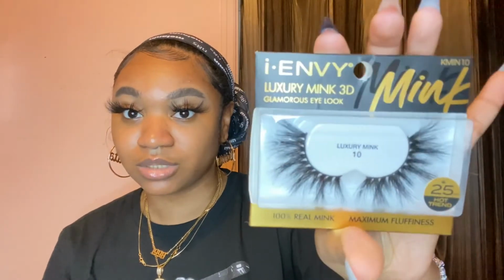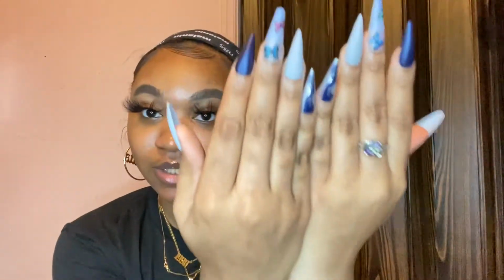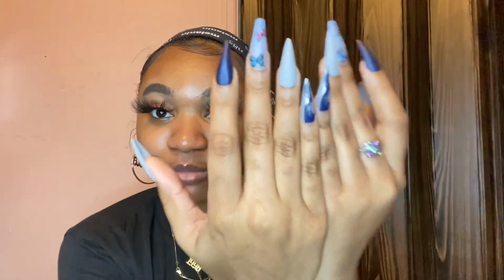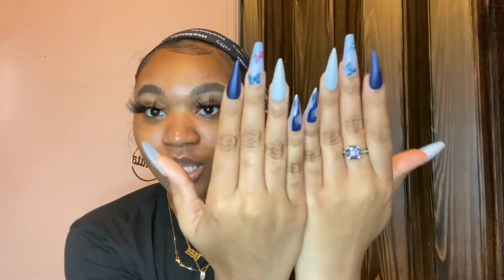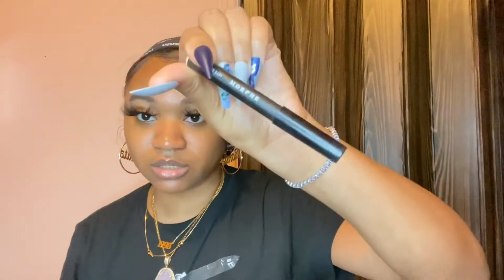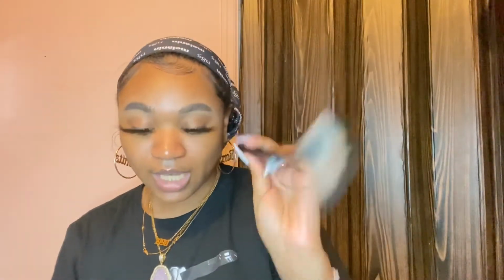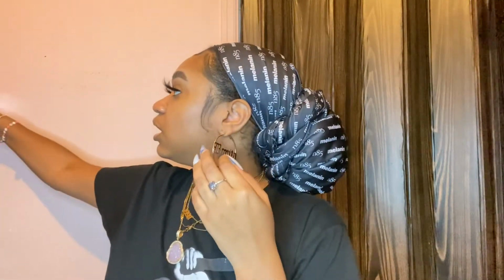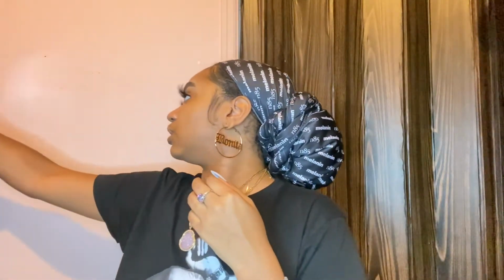I went to target today